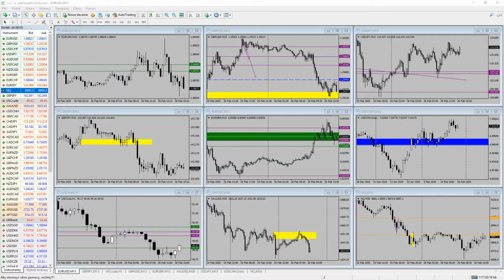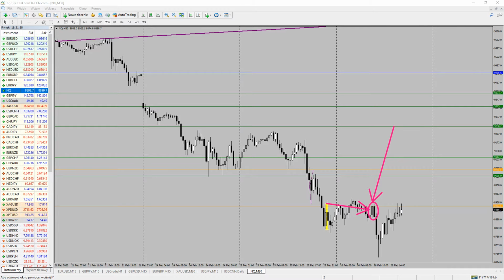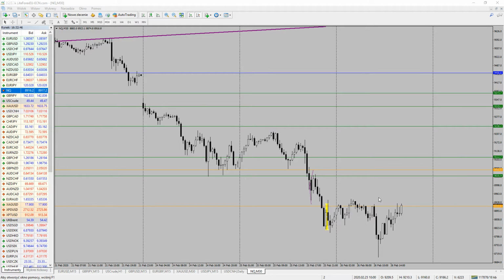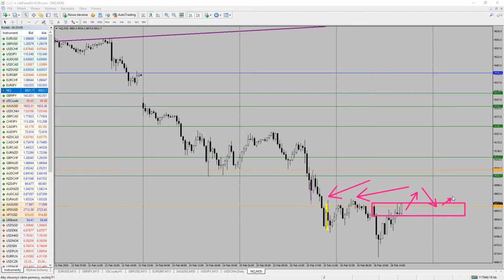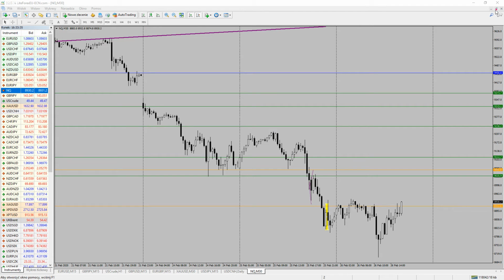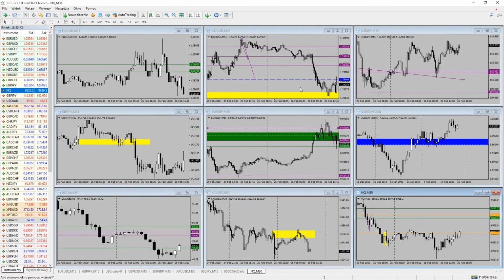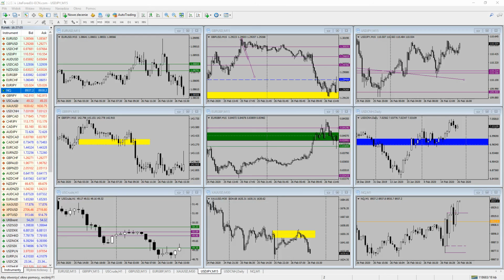US Cash Open: End of the month short covering ? USDJPY, Nasdaq Price Action, Manipulation 26.02.2020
Hi Traders,
flow related to the end of the month may dominate.
Would not be surprise to see some short covering.
From Forex perspective T+2 on spot so watch out for unusual price action around London Fix or towards end of New York session.

Dont forget President Trump press conf after the market close.

Check the video for more details

Risk Warning: Trading on financial markets carries risks